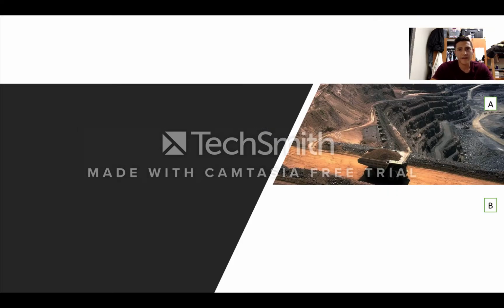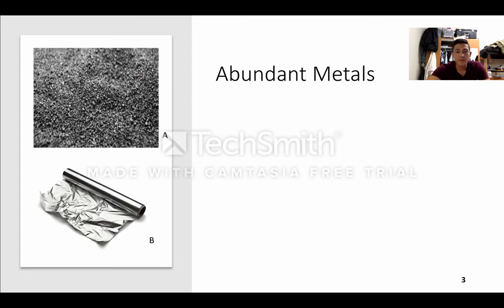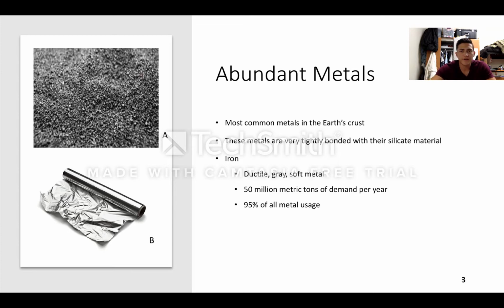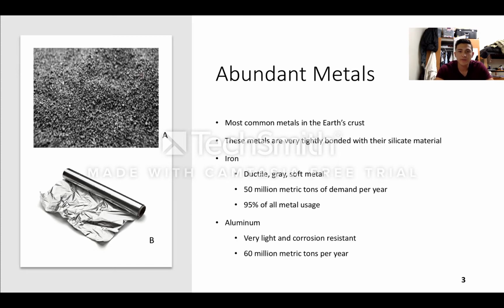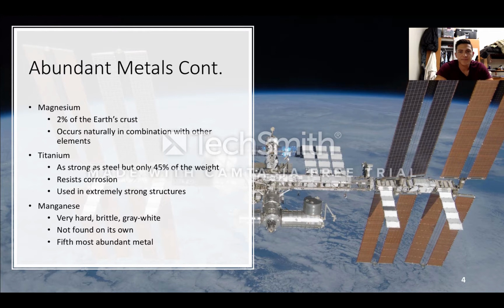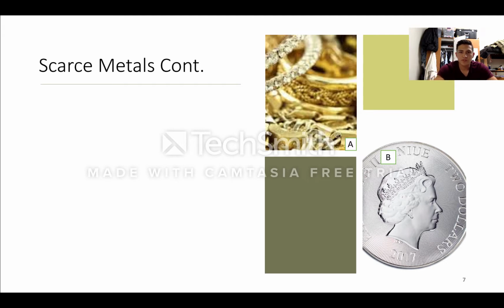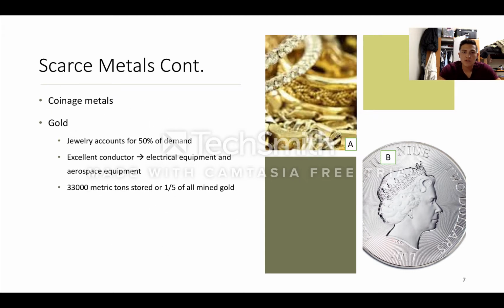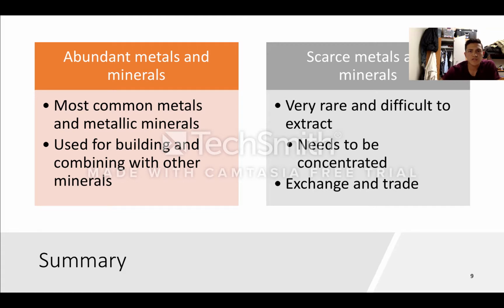Phys Geog Video Recitation - Metals and Metallic Minerals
Table of Contents:

00:00 - Metals and Metallic Minerals
00:58 - What are Metals and Metallic Minerals?
02:53 - Abundant Metals
04:43 - Abundant Metals Cont.
06:18 -
06:44 - Scarce Metals
07:32 - Scarce Metals Cont.
08:59 -
09:33 - Summary
10:19 -